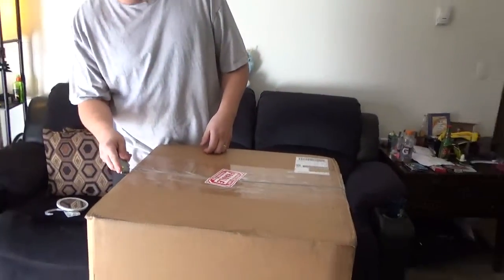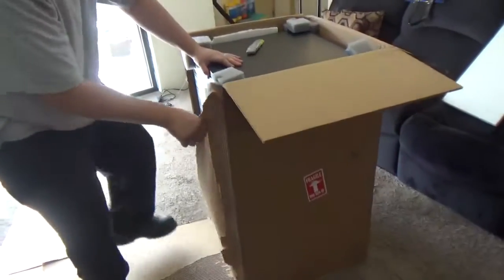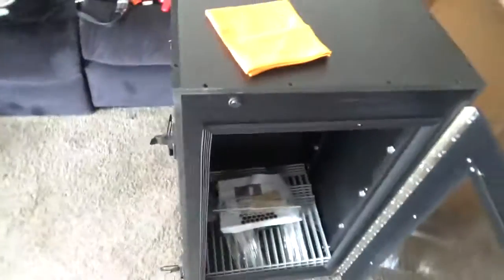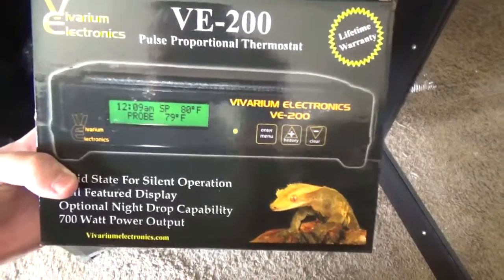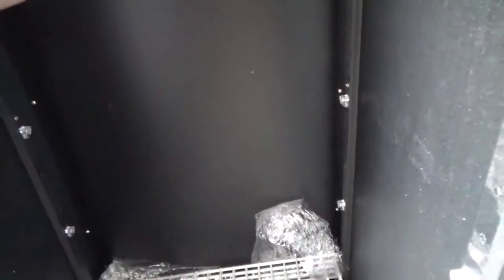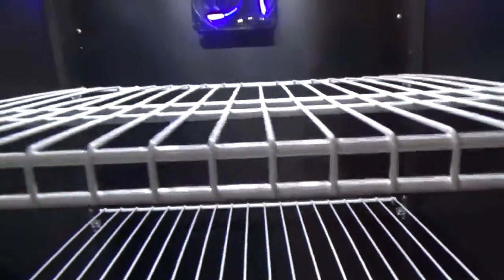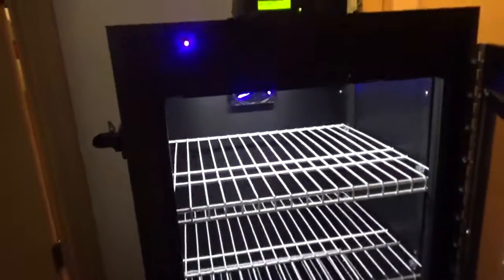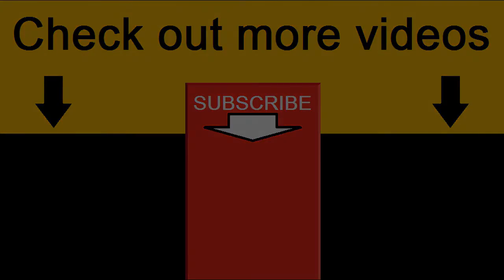Hot Box Incubator Unboxing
Link to Hot Box Incubators